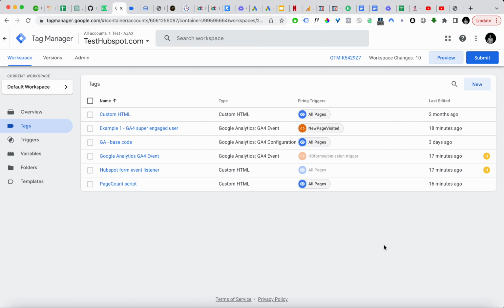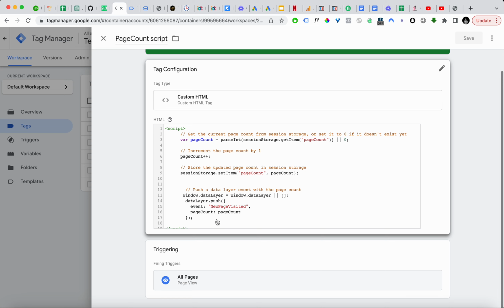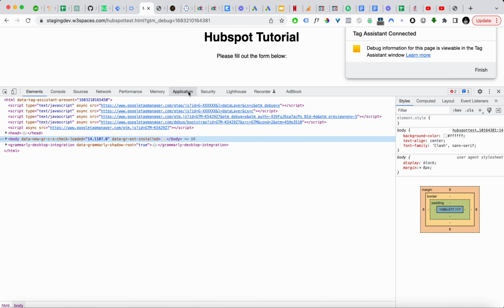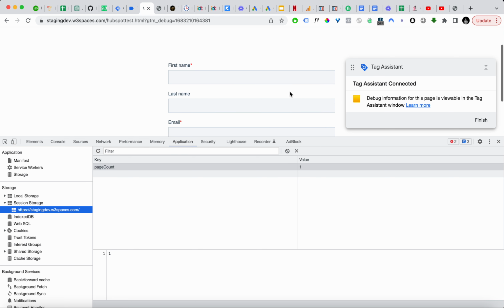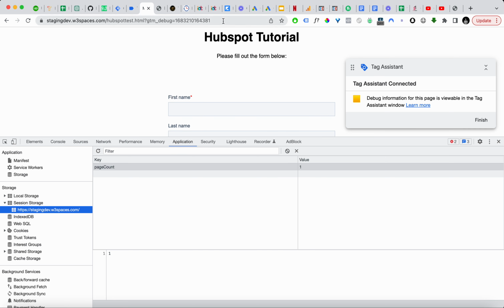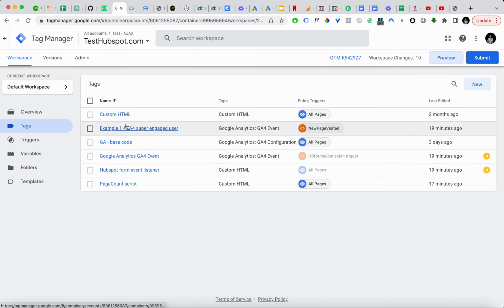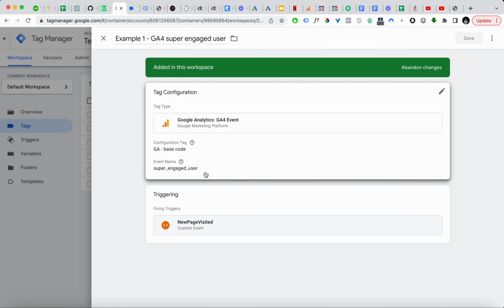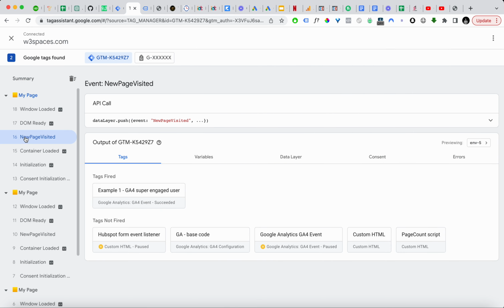GTM Tips: How to Track Page Count With googletagmanager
In this video, I'll show you how to use Google Tag Manager (GTM) to track the number of pages a user visits on your website. This is a useful metric for understanding how engaged your audience is.

I'll guide you through the process step-by-step, starting with setting up a custom JavaScript variable in GTM that will count the page views/count.

With our simple and easy-to-follow instructions, you'll be able to start tracking page counts in no time. Whether you're a seasoned GTM user or just starting out, this video is packed with helpful tips and tricks to help you get the most out of Google Tag Manager.